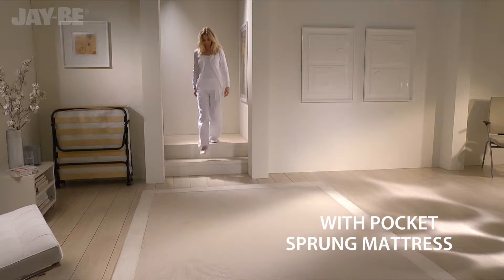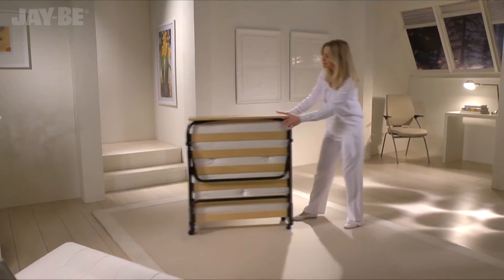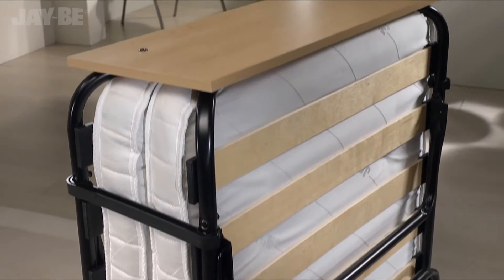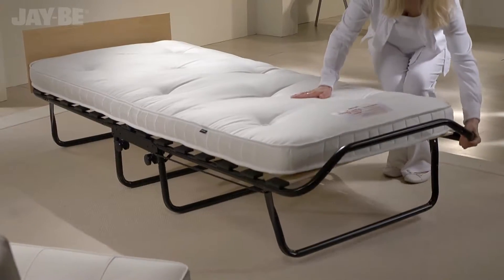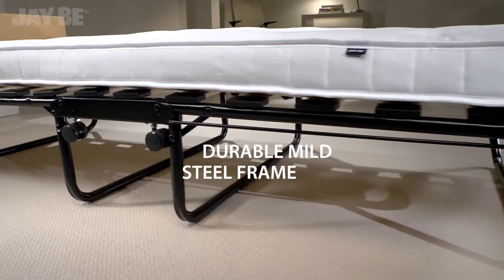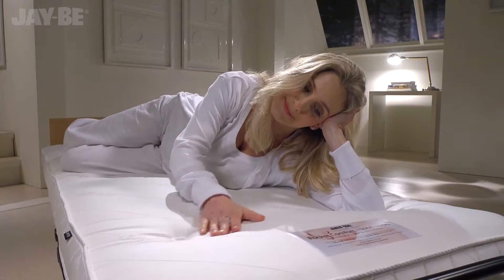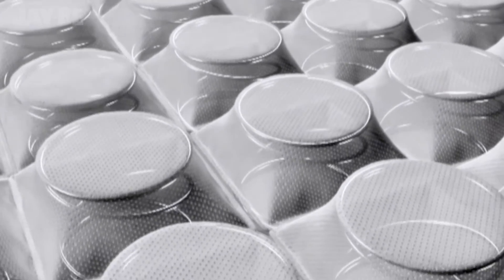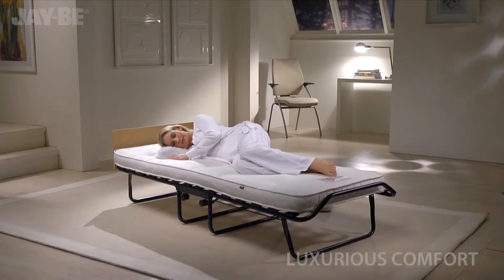JAY-BE Royal Single Folding Bed with Pocket Sprung Mattress | Deconti UK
JAY-BE Royal Single Folding Bed with Pocket Sprung Mattress